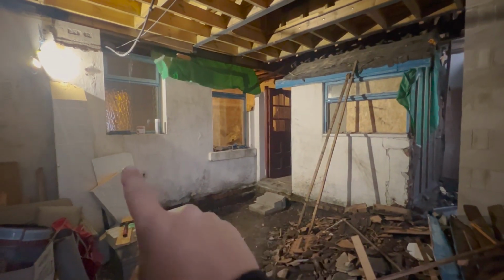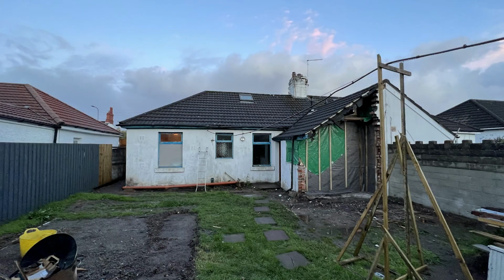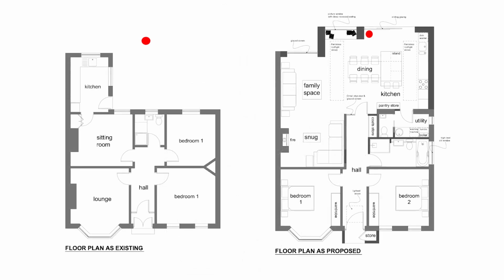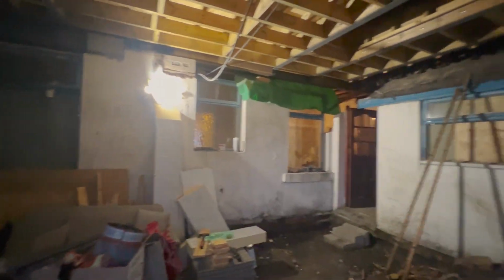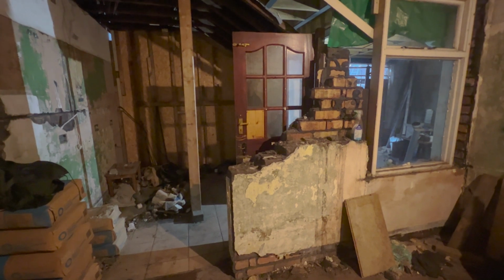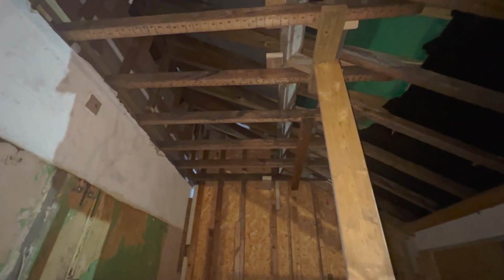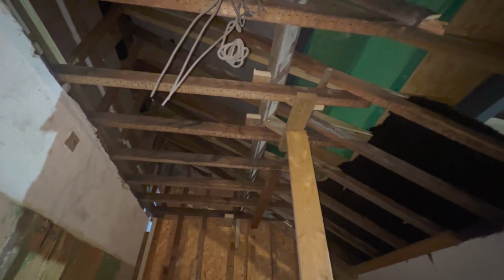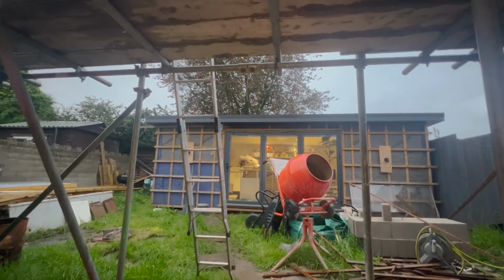It's time to knock down some walls! Building An Extension on my Own - Self Build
Hey Guys,

In todays video we knock through the wall, opening up the area to create an open plan living area. We give a quick recap of some of the work we've done in the last few months.

What our channel is about:

We bought this semi-detached bungalow in August 2022 and given ourselves 3years to flip the property and sell on. We have a target budget of £70,000! Natasha is the editor and video maker, while Rhys is the builder (a carpenter by trade). We plan on doing 95% of the work ourselves to keep costs down.

This channel is for documenting our experiences - Good or Bad. This is our first time doing anything like this with full times jobs! Can we stick within our budget? Will the building inspector pass each stage? and the biggest question...will we still be married at the end of the project?

Mr&MrsJenkins